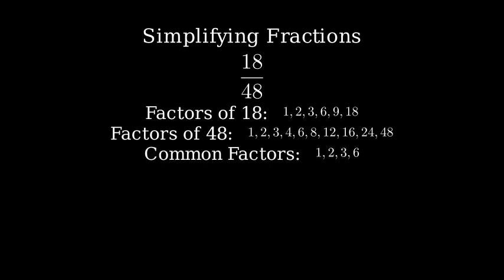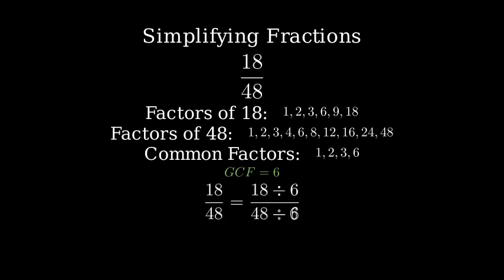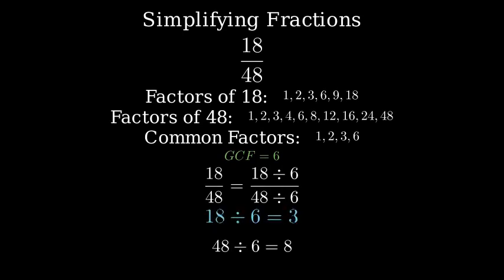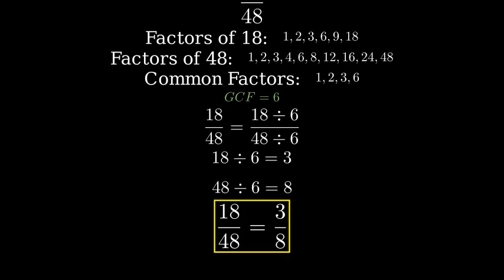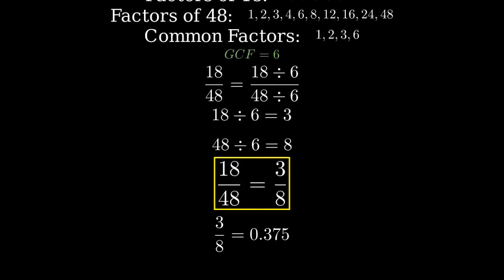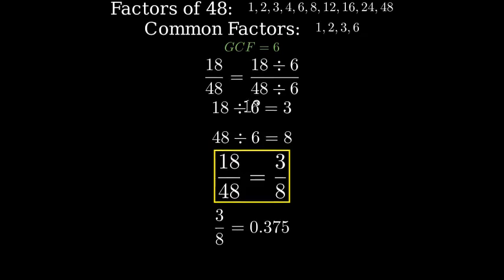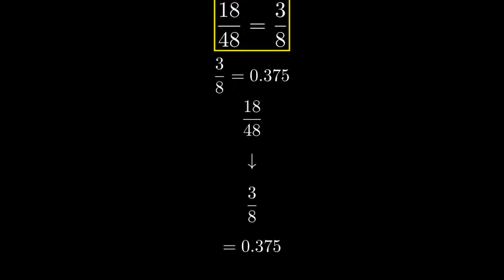How to Simplify the Fraction 18/48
Step 1: Find the Greatest Common Divisor (GCD) of 18 and 48.
The factors of 18 are: 1, 2, 3, 6, 9, 18.
The factors of 48 are: 1, 2, 3, 4, 6, 8, 12, 16, 24, 48.
The GCD of 18 and 48 is 6.

Step 2: Divide both the numerator and the denominator by the GCD (6).

18 ÷ 6 = 3
48 ÷ 6 = 8

Step 3: Write the simplified fraction.
The simplified fraction is 3/8.

Final Answer:
18/48 simplifies to 3/8.